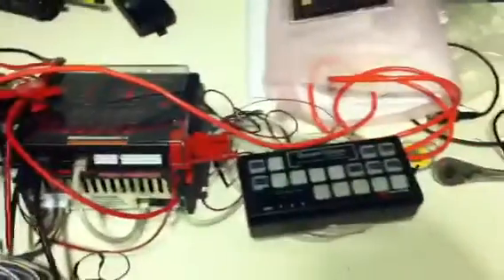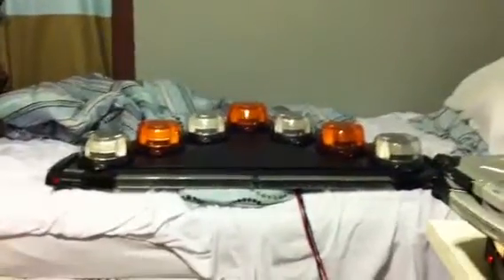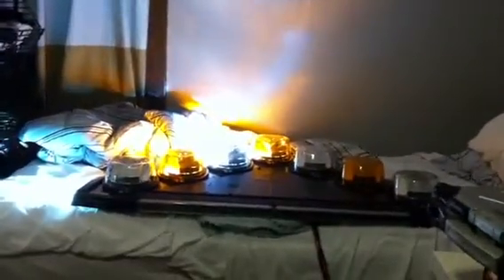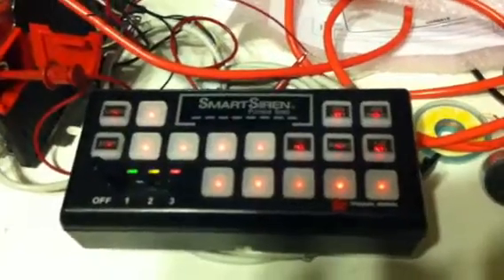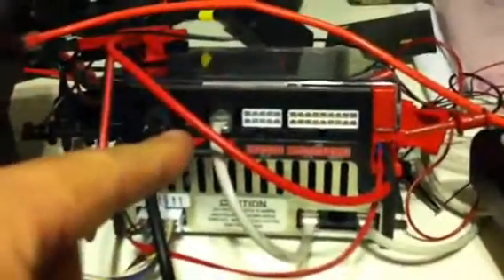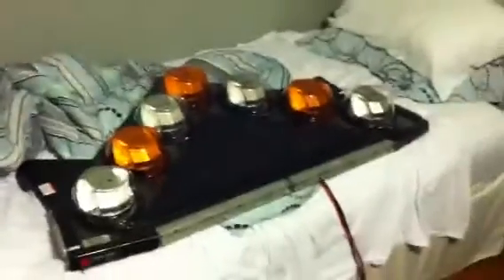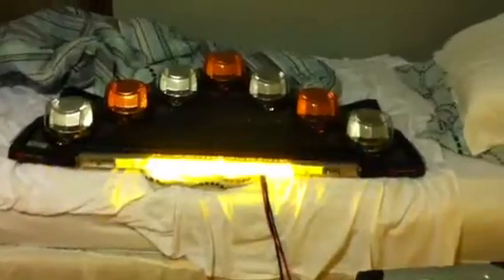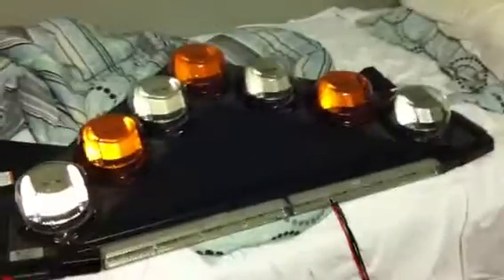Federal Signal Vision SLR Lightbar & Smart Siren Platinum SSP3000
This is my Federal Signal Vision SLR lightbar. It's nearly fully-loaded. 4 multicolor pods, 3 fixed amber pods, hotfoot takedowns, fixed alley lights and the Smart Siren Platinum control interface. This particular bar has had custom patterns programmed into it at the factory that are not offered in stock units. The siren is disabled in programming for all those that are concerned about it.